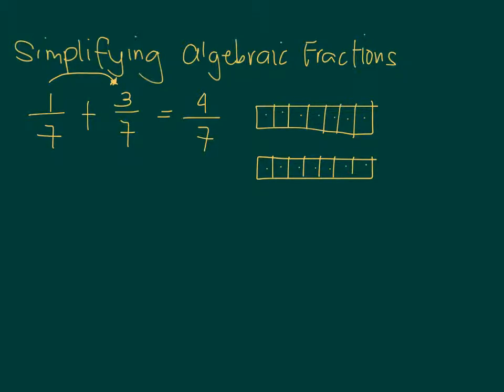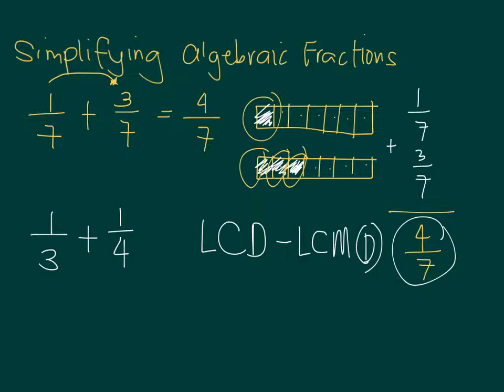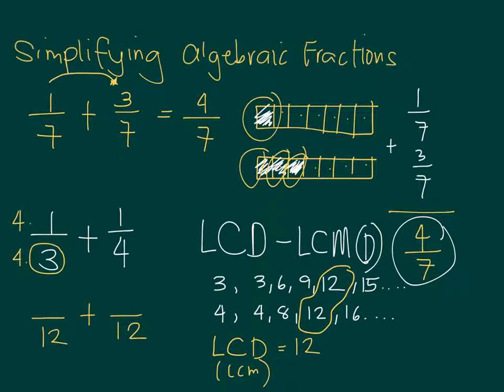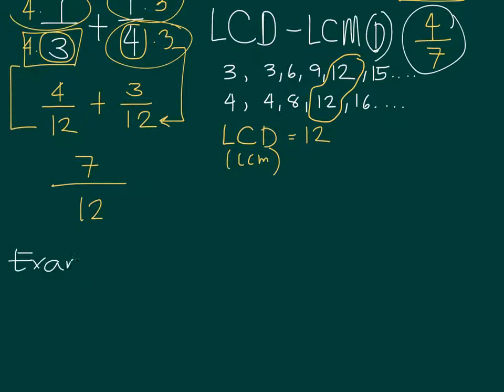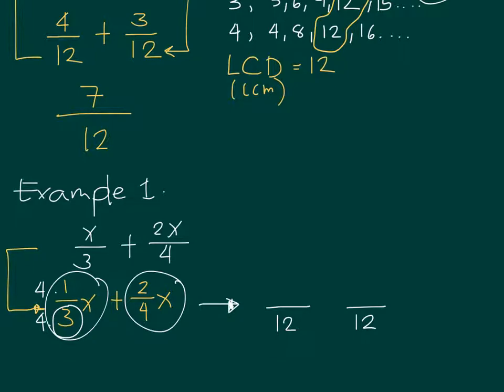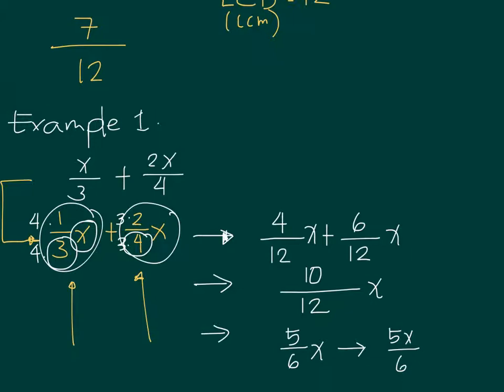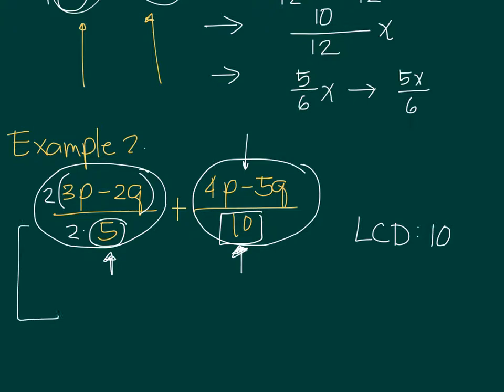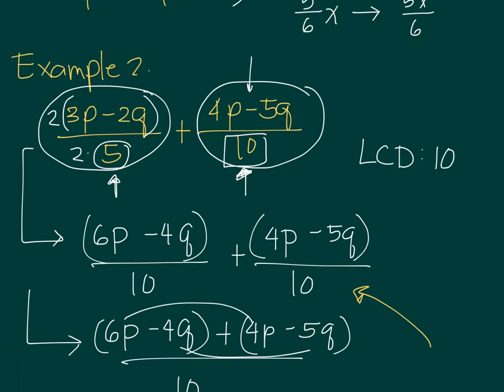Simplifying Algebraic Fractions